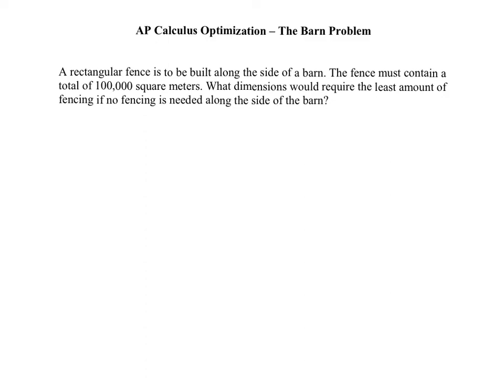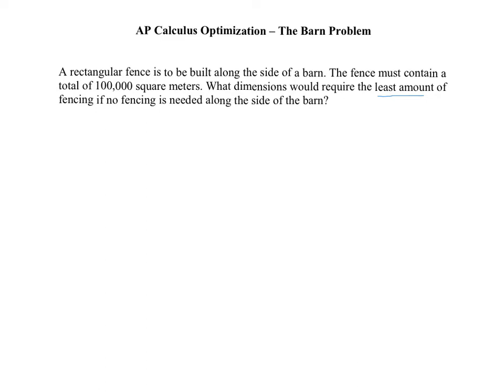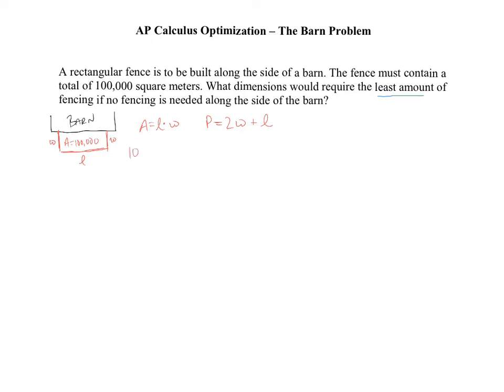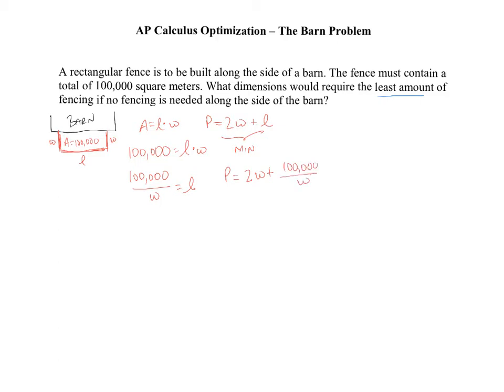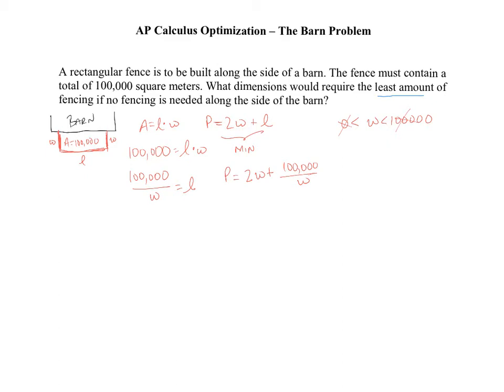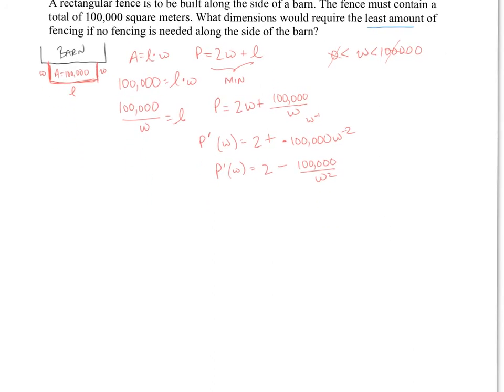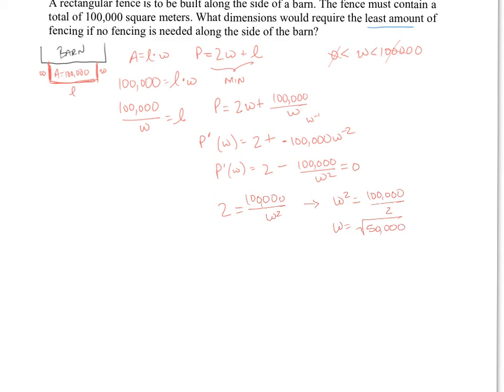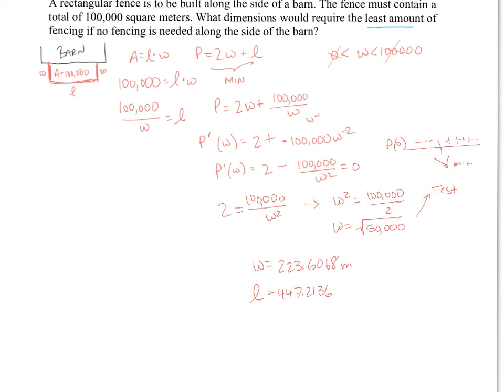AP Calculus - Optimization - The Barn Problem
This is the classic barn optimization problem in calculus with a twist.